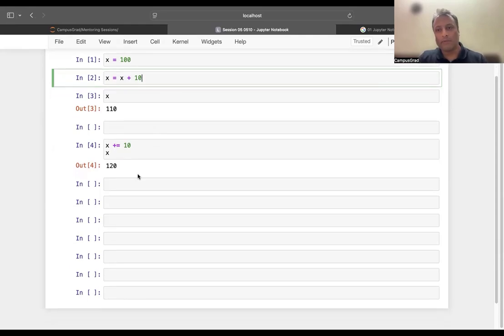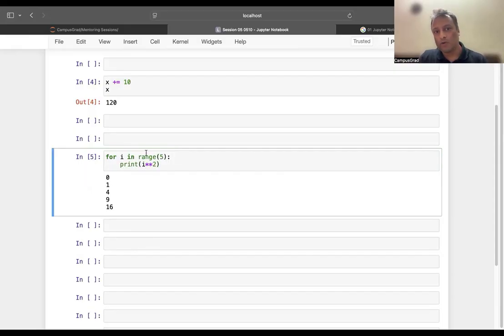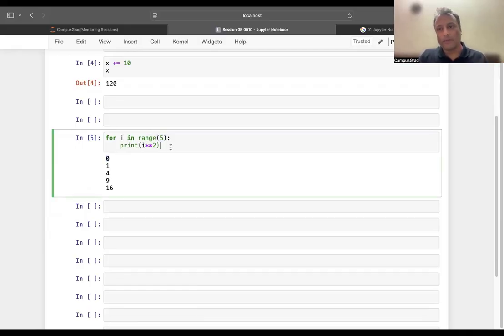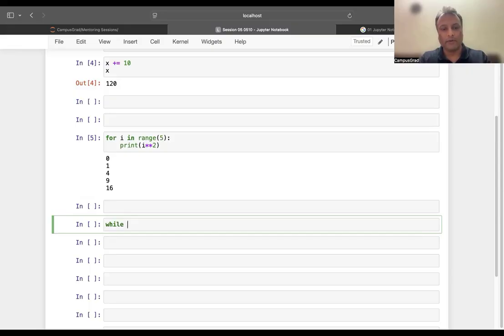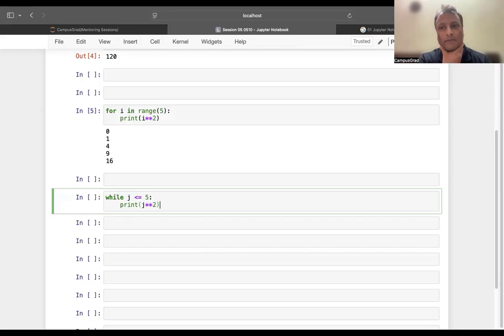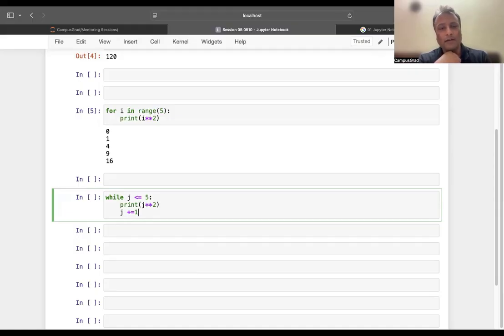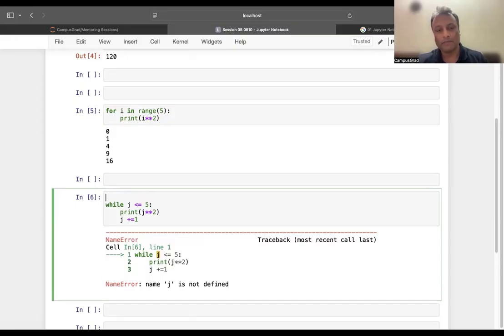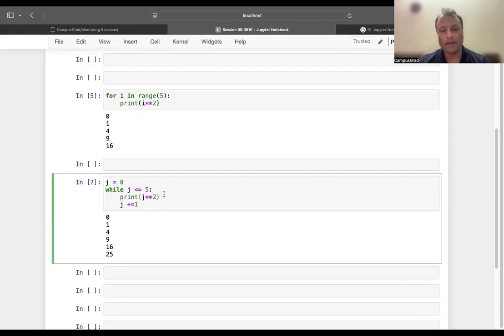03 Introduction to For and While Loops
Learn about the basic functioning of For and While loops in Python